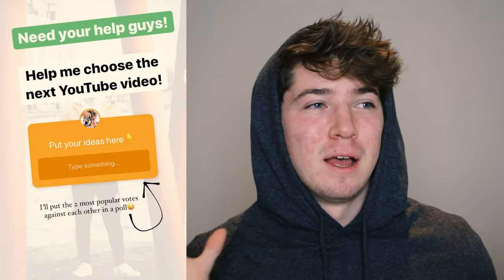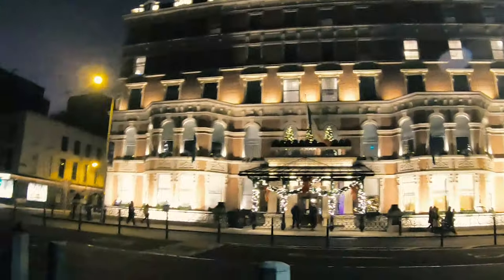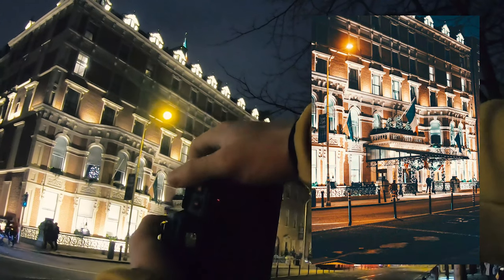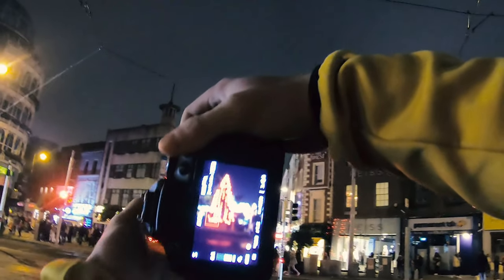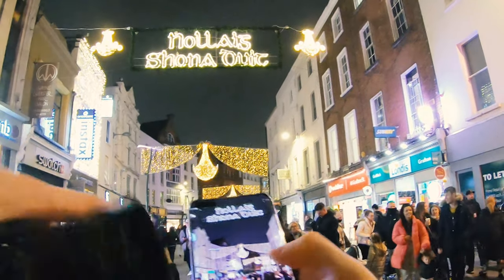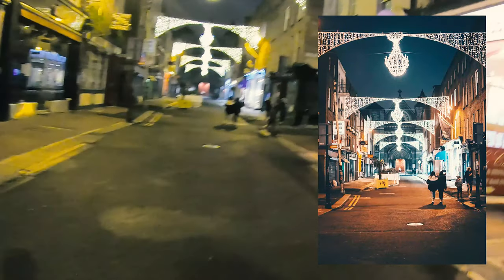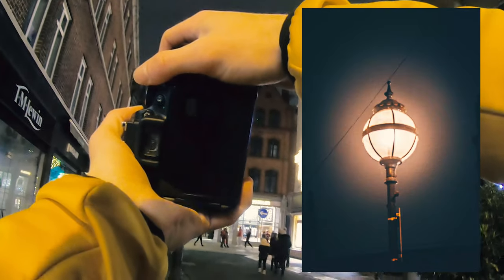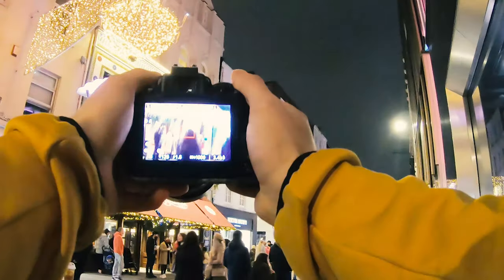9 Minutes of FESTIVE Street Photography in Dublin POV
9 minutes of festive POV street photography in Dublin, Ireland!

Follow along in this first person perspective (point of view) video, where you'll see everything I see while I'm taking Christmas street photography pictures in the rainy streets of Dublin!

Discover the hidden streets of the city of Dublin, find some awesome new photo locations, and most importantly, ENJOY!

Make sure to share with your family and friends